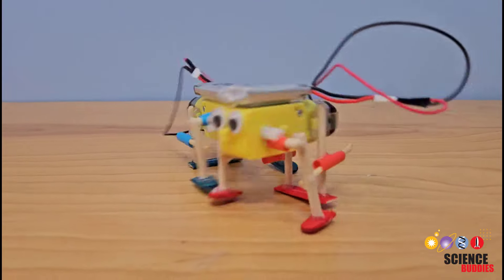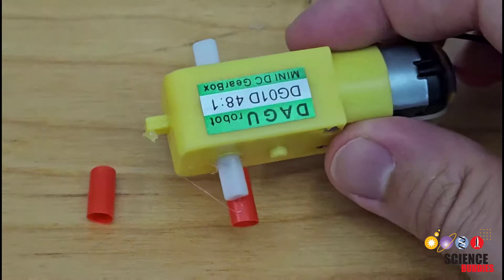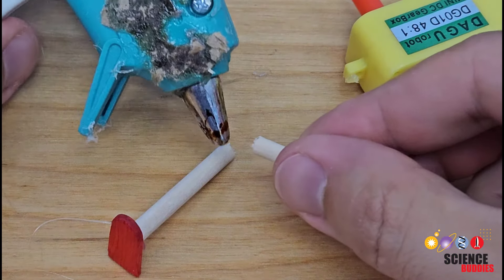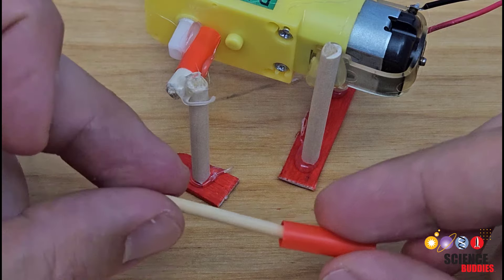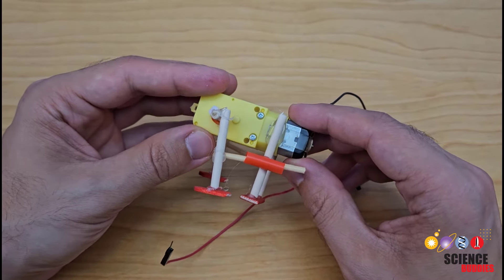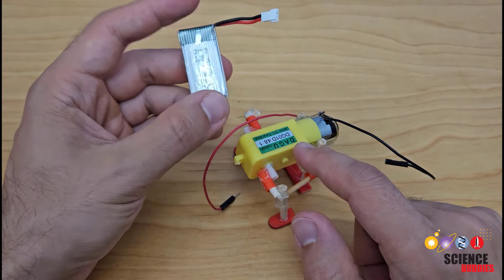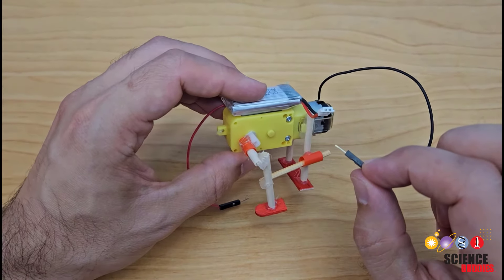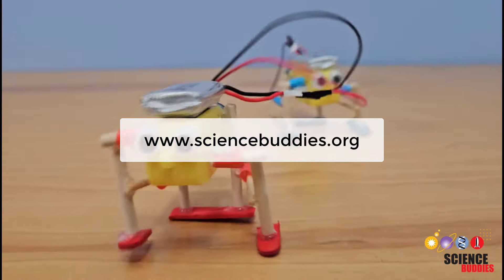Build a Walking Robot with a Single Motor | Science Project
Written instructions and a materials list for this robotics project are available on our

0:00 how it works
0:27 building the robot
3:04 connecting the battery